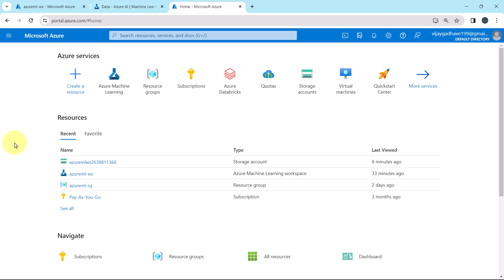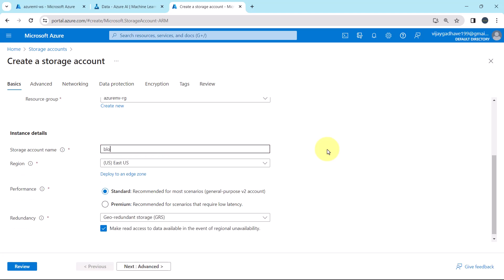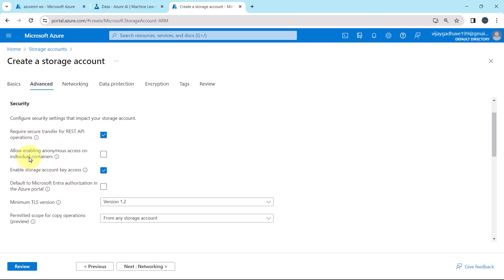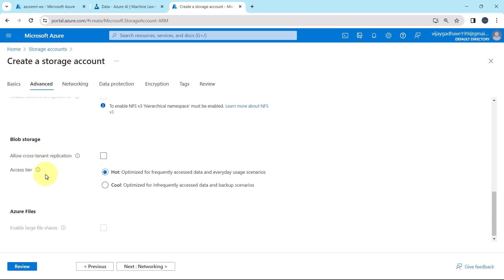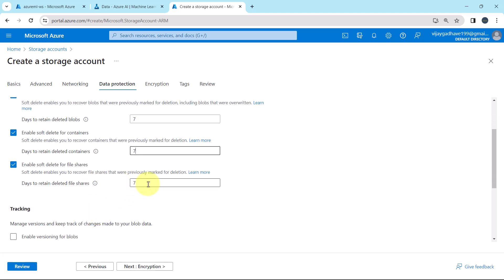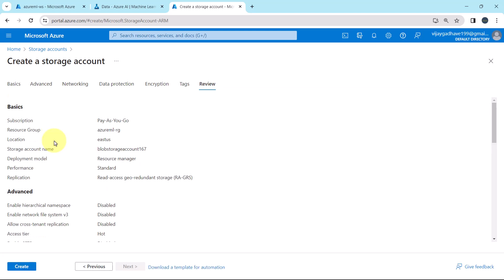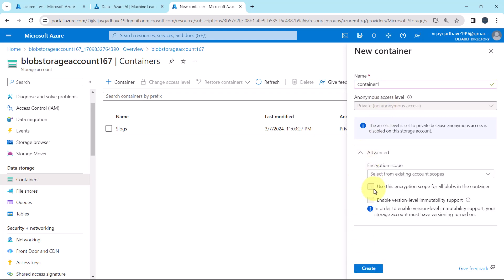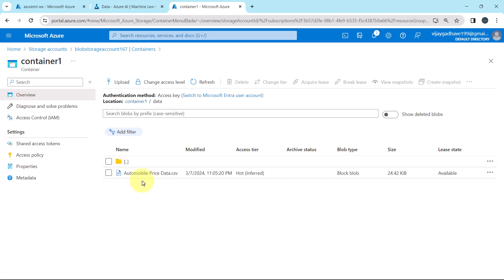13. Create Storage Account and Upload Data | Azure Machine Learning | Azure ML | DP-100 Exam Prep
In this tutorial, we will guide you through the process of creating a new Azure Storage account and uploading data, which is an essential skill for anyone preparing for the DP-100: Azure Data Scientist Associate exam.